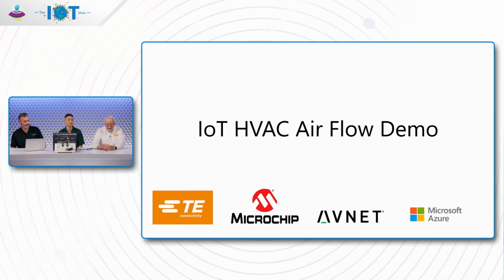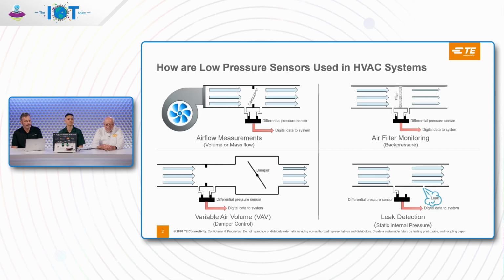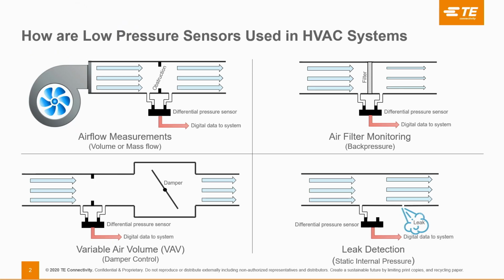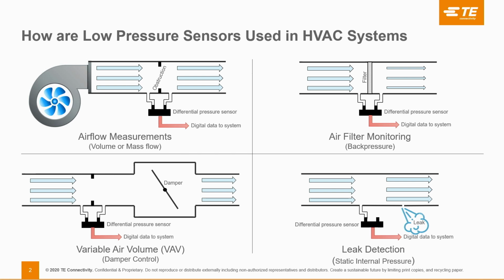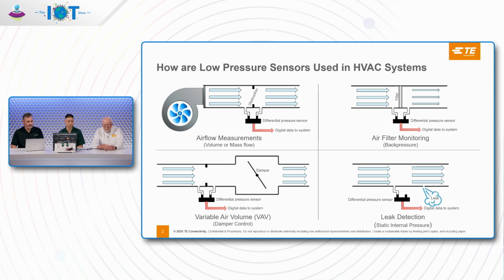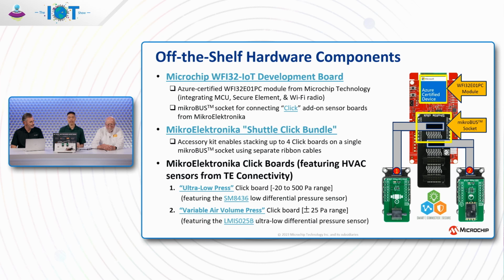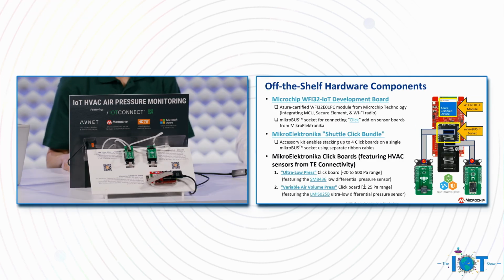IoT HVAC Air Flow Demo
The demonstration of the IoT HVAC Air Flow solution brought together by TE Sensor, Microchip's WFI32 hardware, Avent's IoT Connect platform, built on and extensible to Azure services.

0:00 introductions
0:21 Demonstration of the HVAC System
1:31 Hardware - Microchip, TE, and MikroElektronika
2:30 Avent's IoT Connect Platform
3:29 Powered by Azure